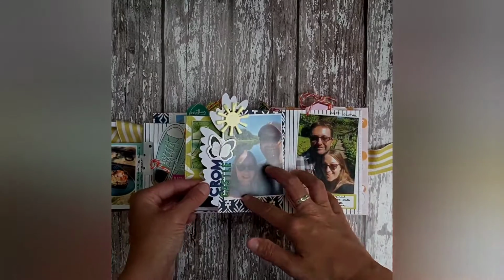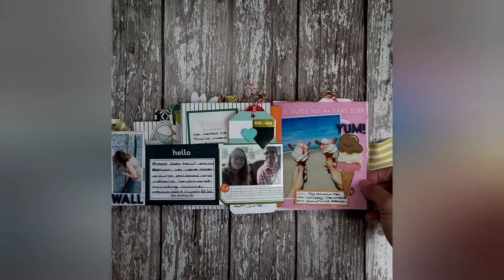Summer Fun 2018 | Mini Album Flip Through | GoGo Getaway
Hi there, today I am sharing a flip through of a mini book created for GoGo Getaway based on one created by Niki Rowland for the June GoGo Cyber Retreat.

The instructions for Niki's original mini book can be found

We love to see your creations so please share with us on the GoGo Getaway Facebook group and tag us on Instagram @gogo_getaway.

Happy crafting!
Terri x